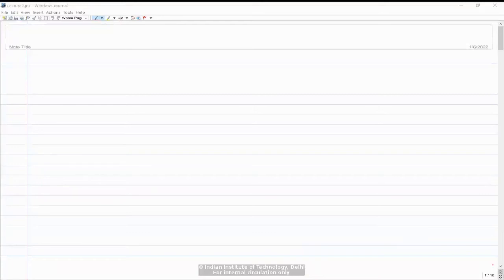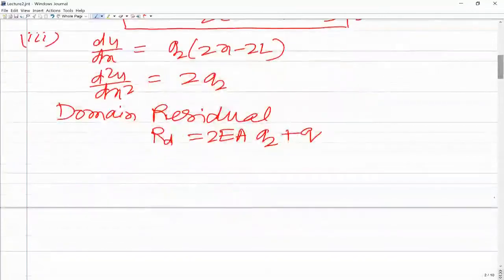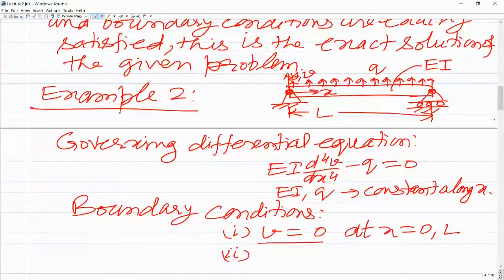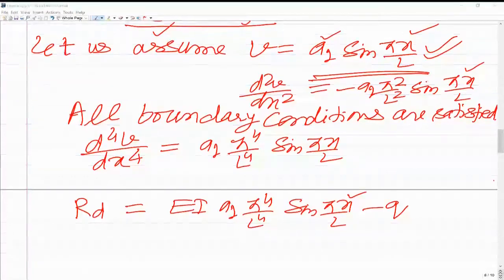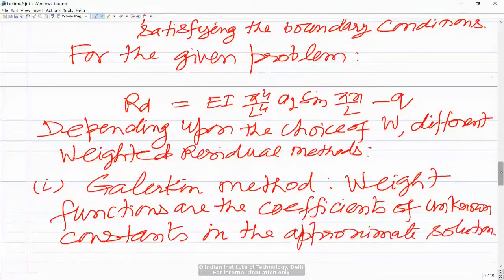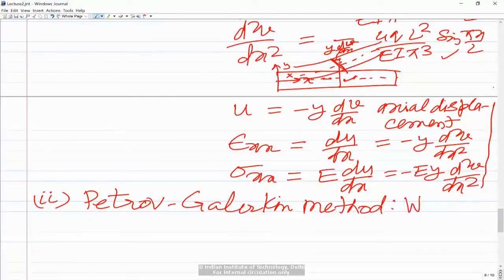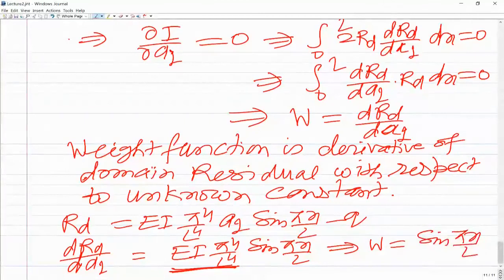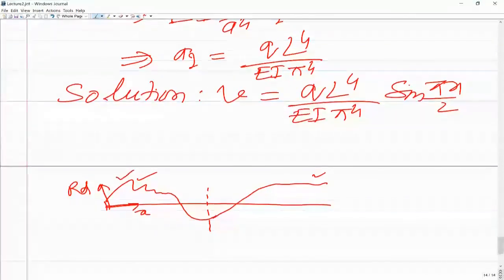FEM By Prof. B.P. Patel I Basics: Lecture 2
Approximate analytical solution
       Continued I Such as,
          1.Galerkin method:
          2.Method of least square.
          3.Point Collocation Method.
          4.Petrov-Galerkin Method